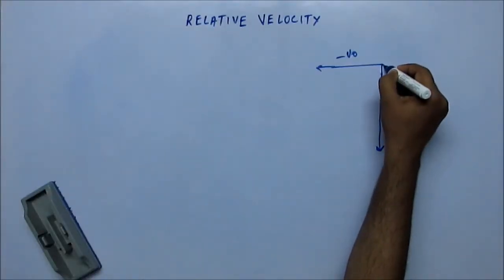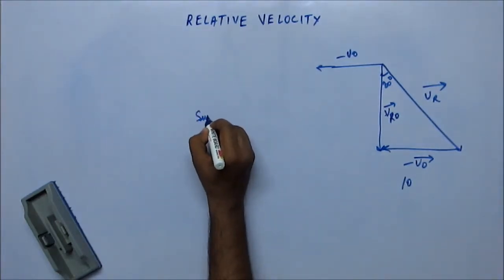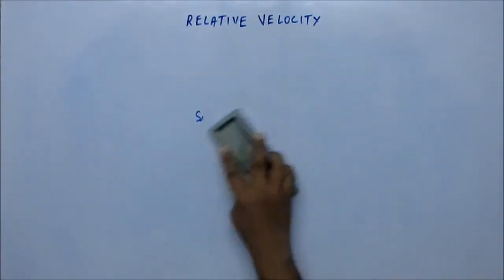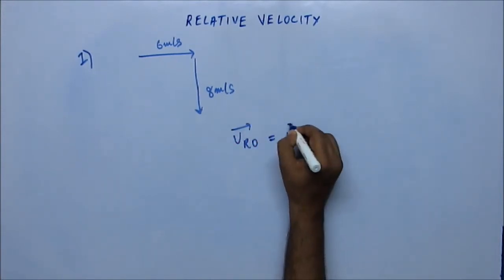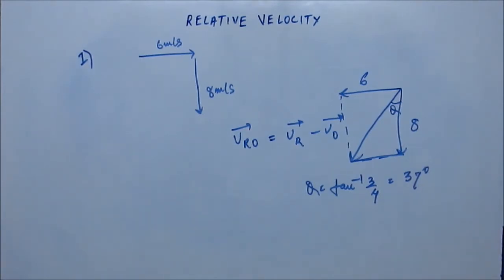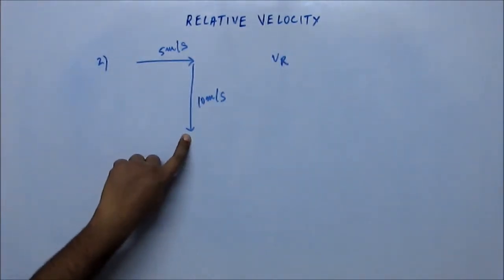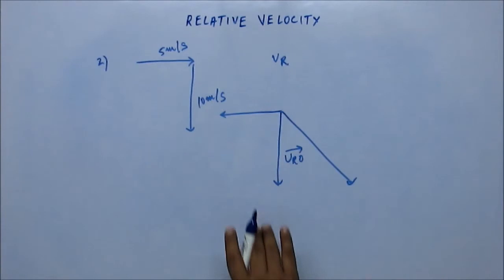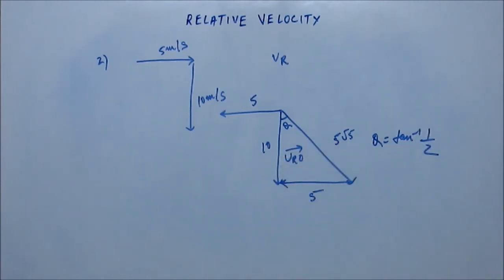Relative Velocity, IIT JEE Physics Lecture 5